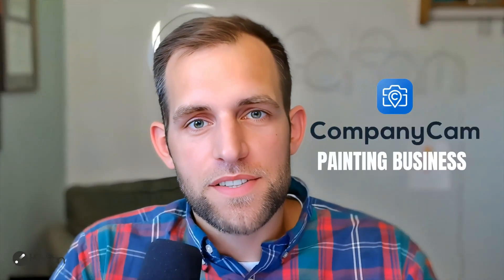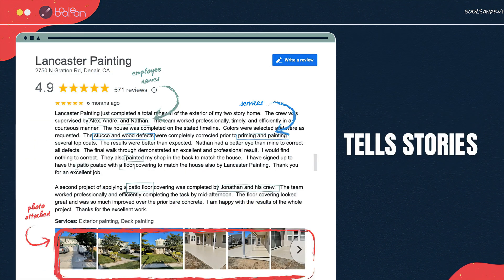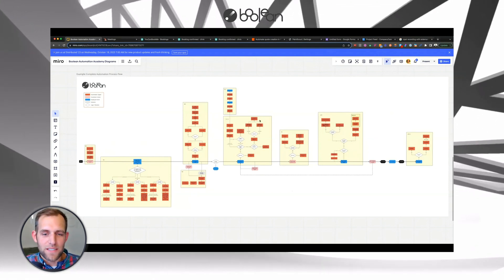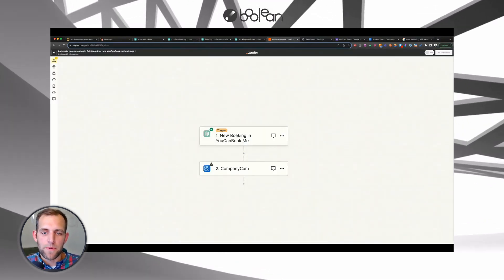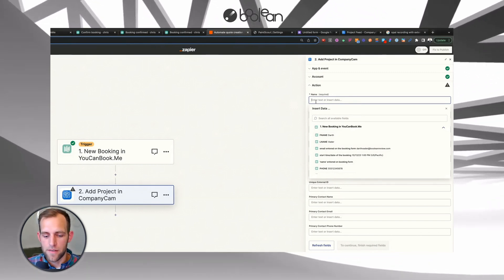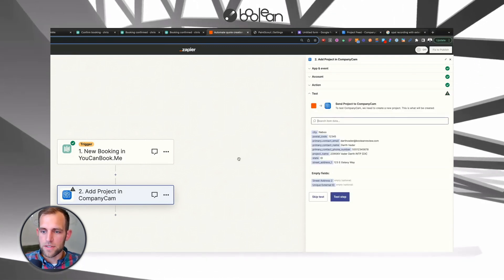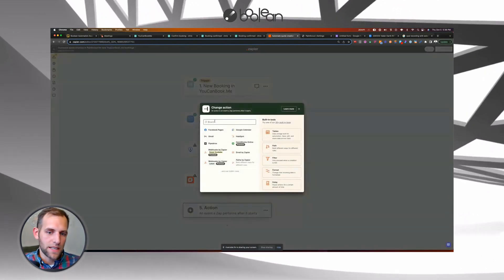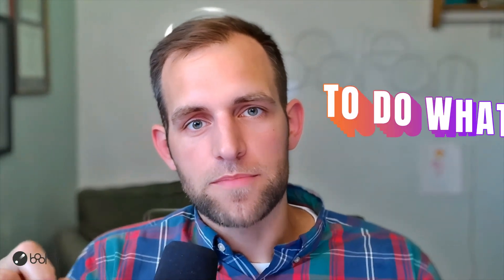How To Automate The Creation of CompanyCam Projects [Step-By-Step Tutorial]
Do you use CompanyCam in your painting or home service business? Curious about automating projects with Zapier? Chris Kiefer breaks it down. Confused about where to start? Watch the video now and transform your workflow! 🛠️✨

Get Involved:
Are there specific tasks in your Painting Business or Home Services that you wish could be automated? Let us know below! 💬
Timestamps:
0:00 Introduction to Company Cam Automation
1:02 Setting Up Your Booking System
4:01 Creating a Zap in Zapier
5:01 Automating Company Cam Projects
7:34 Expanding Your Automation Options